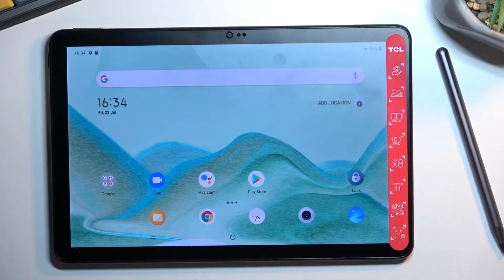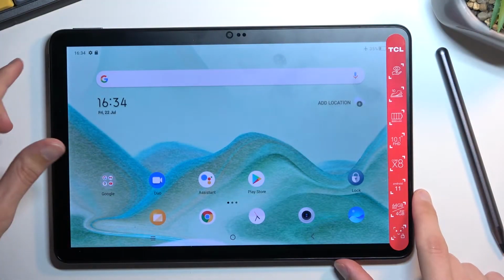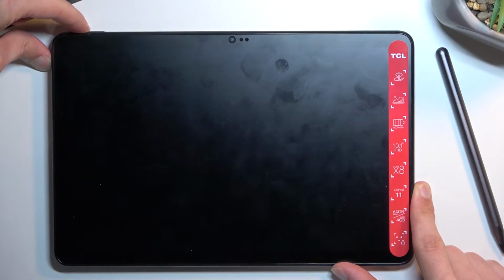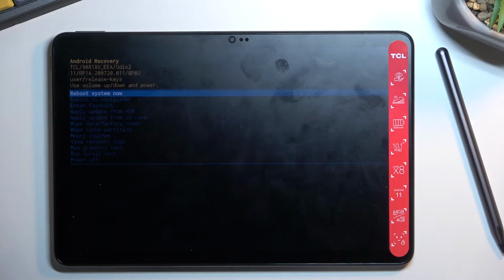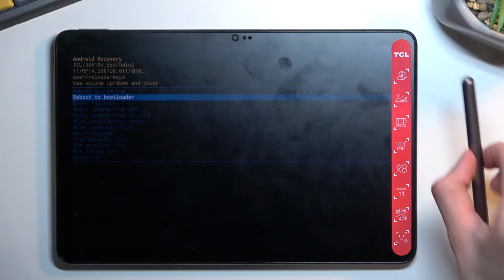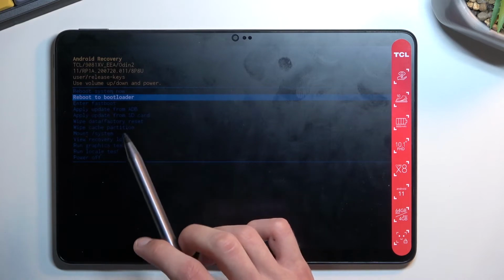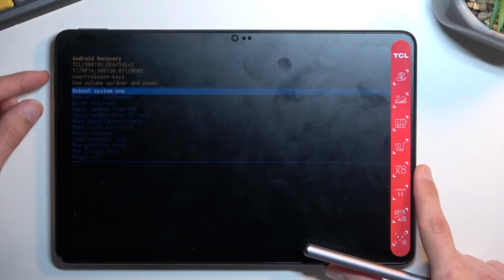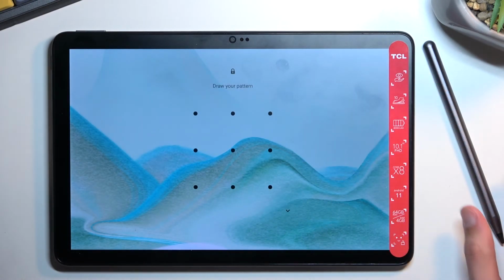How to enable Recovery Mode in TCL NxtPaper 10s - Enter Recovery Mode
Find out more about entering Recovery Mode on TCL NxtPaper 10s:
Good Day. Let us introduce a video on how to enter recovery mode on your TCL NxtPaper 10s. In order to access this hidden mode, you will need to know how to use a combination of keys. In this presentation, our specialist will walk you through the recovery mode menu and show you how to dismiss it. If you want to know more about your TCL NxtPaper 10s, visit our YouTube channel.

How to put TCL NxtPaper 10s into Recovery Mode? How to enter Recovery Mode in TCL NxtPaper 10s? How to navigate in Recovery Mode on TCL NxtPaper 10s? How to quit Recovery Mode in TCL NxtPaper 10s?